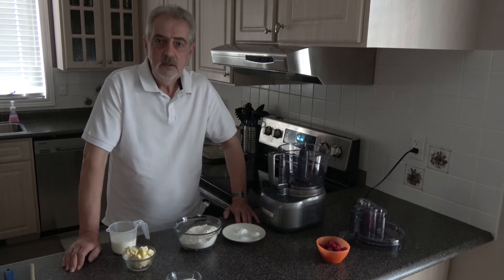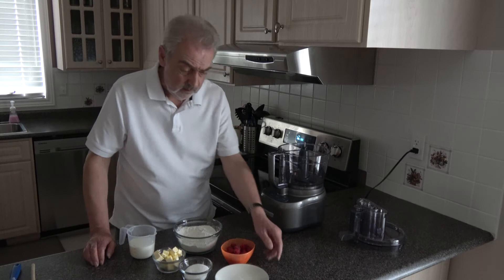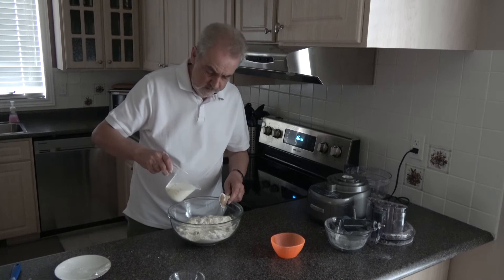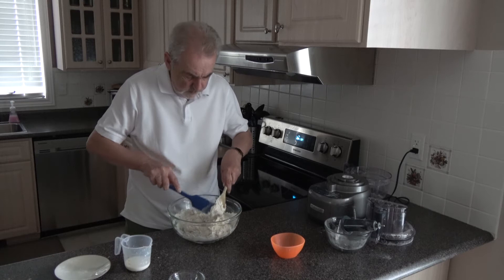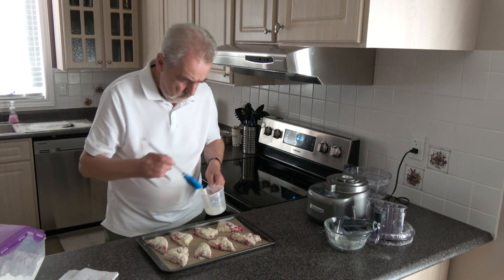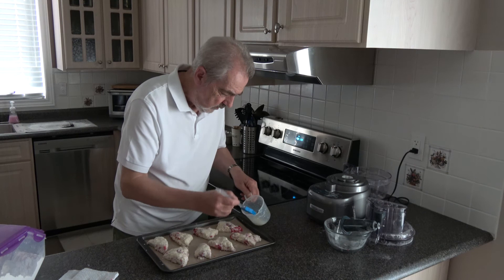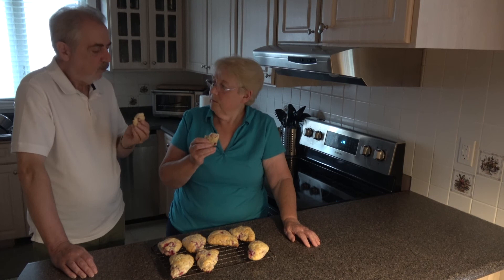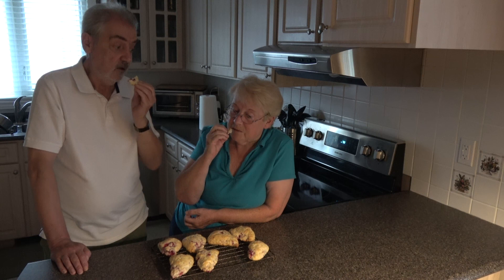Raspberry Scones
A delicious scone with raspberries inside.  These really taste fantastic and are so easy to make.